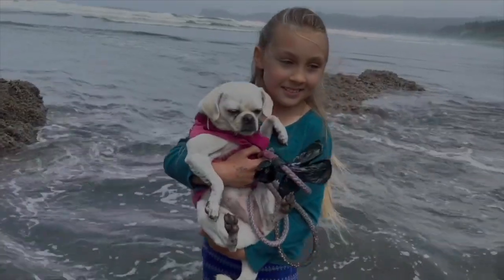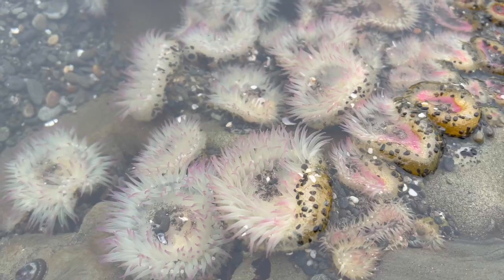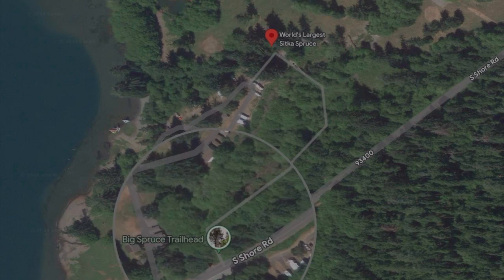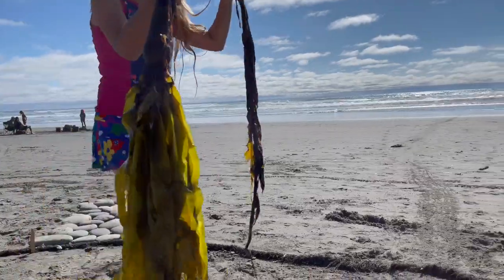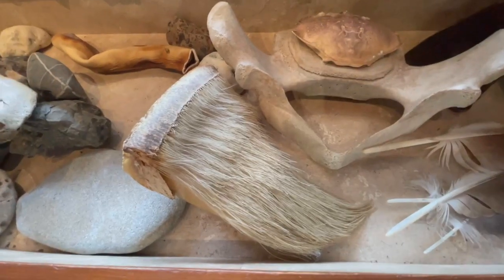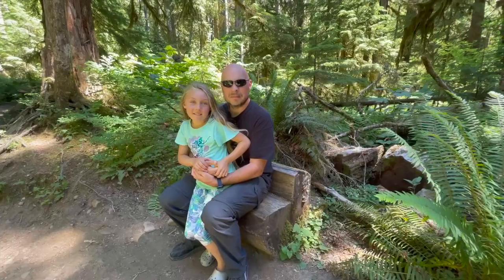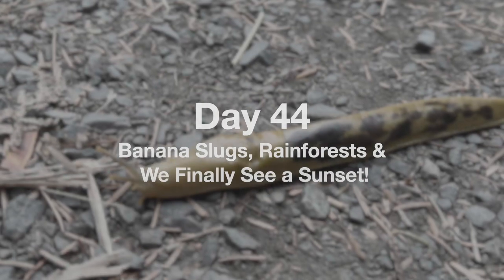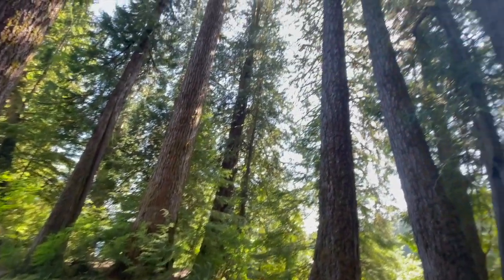Uncovering Washington's Hidden Gems; Our Last Days in Washington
We spent two weeks in Washington, but there were still a few more things to do before we left...
Here are my journal entries from our last days in Washington:

Day 39:
After building a beach fairy house with kelp, driftwood, and other found beach combing supplies here at our campsite in South Beach,
Alexis and I decide to check out Beach 3 on the Olympic National Park shoreline which is only about 7 miles north of us. Lots of really cool larger rocks with so many holes made by bivalve mollusks. It’s really quite the site - these little mollusks are quite the artists!  There are also many driftwood forts that Alexis enjoys checking out. 😍
Day 40:
We head over to the Quinault area of Olympic National Park to check out the rain forests and lake over that way. More fun trails too!!  We walk the Maple Glade rainforest loop consisting of a large collection of giant Big leaf Maple trees and also the Kestner Homestead Trail which combines science and history!  The old truck with beautiful foxglove was my favorite photo opportunity here.
We also end up seeing the World’s Largest Spruce Tree!!  Big Bob seems to be a fitting name for him. 🥰🌲💕
I’m so impressed with its magnificence that I forgot to get a picture of me hugging Big Bob. 🤦🏼‍♀️ Oh well, maybe we will get back to this area another day.
Day 41:
Our first sunny ☀️ beach day here in Washington!  It was so lovely out that we decided to just chill at our campsite beach.
Alexis made some new friends that are Washington locals camping a few sites down.
The girls were having fun with all the seaweed that washed up on shore. They found a super long strand that they used as a jump rope. 🤣
And I got a seaweed and kelp foot soak. 🛁 😜
We took an evening walk up at Kalaloch Beach to view the spectacular Tree of Life. This Sitka Spruce is located on the edge of a cliff, that has been subjected to intense erosion over the years, creating a cave right under the tree. It’s amazing that it stays alive! Only root tendrils are anchoring the tree to the ground, with the majority of the root left exposed and sprawling over the existing void. To sit and stare underneath this tree is a magical experience.
Day 42:
It was an early morning as we went to a Ranger Walk at Ruby Beach for the low tide at 7am. It’s just fascinating how many creatures depend on each other in the tide pool circle of life with the Sea Star being the top predator.
We end our evening with a Ranger Program about tide pool creatures. Alexis has decided that she wants to become an interpretive Ranger here at Olympic National Park and teach others about the tide pools. 🤠🦀
Day 43:
Another awesome super low tide morning!!
I thought maybe I was going by myself, but at the last minute Alexis rolled out of bed to join me.
“I wanted to sleep, but I wanted to go to the tide pools more.” 🤣
Plus, we only have one more day here until we move on.
We head back to the campsite and grab Jason before we head to the Sol Duc section of Olympic National Park. We hike the Sol Duc Falls trail and the Ancient Grove loop full of massive Sitka Spruce.
We end the evening with our first Pacific Ocean sunset!!  We are Sunset lovers and we were pretty excited to have the best seat in the house for the evening show, but for 11 nights we’ve only seen clouds. This is our 12th evening here on the Pacific ocean, and we were glad to finally see a sunset! 🌅
Day 44:
Alexis becomes an Olympic National Park Junior Ranger as well as an Ocean Steward.
Polly even gets to join in on the Ranger fun and becomes an official Olympic National Park Bark Ranger!!
Alexis and I decide to hike one last rain forest trail before we leave Olympic tomorrow, The Quinault Rain Forest Loop. We enjoy the massive trees, a river gorge, and waterfall, and even a few banana slugs.

Timestamps:
00:00 Intro
00:32 South Beach Campground
00:54 Beaches of Olympic National Park
01:10 Beach 3
02:22 Tide Pool Etiquette
04:00  Kestner Homestead
05:27 World’s Largest Sitka Spruce
05:52 Whales and Otters in the Pacific Ocean
07:57 Sun in Washington
09:00 Tree of Life
09:42 Olympic National Park Ranger Programs
10:35 Bark Ranger
11:25 Junior Ranger Program
12:59 Sol Duc Falls
17:13 Banana Slugs
17:55 Quinault Rainforest
20:20 Our Only Sunset
21:13 Leaving Washington; Heading Down the Oregon Coast